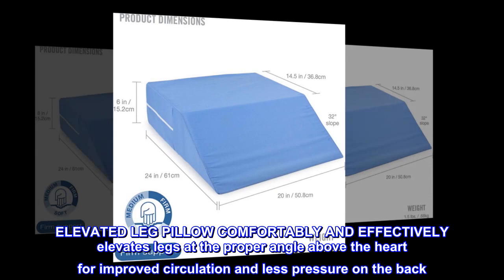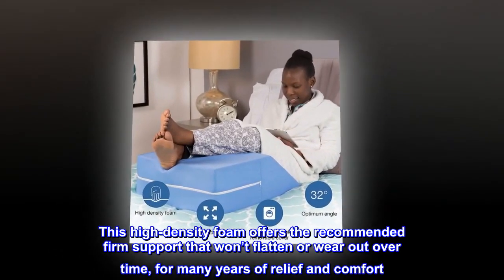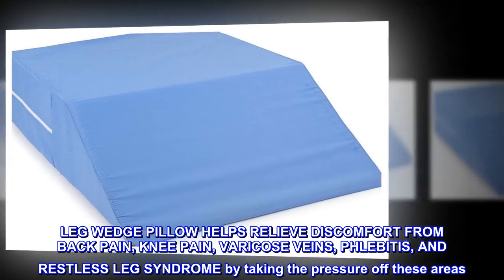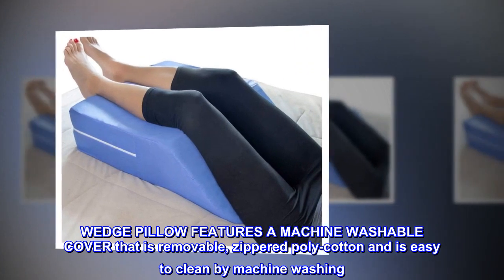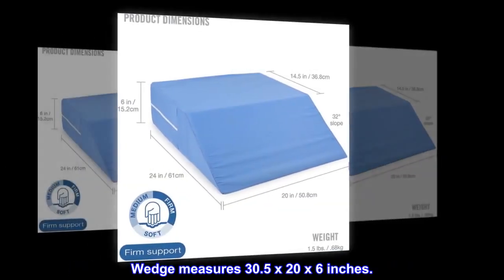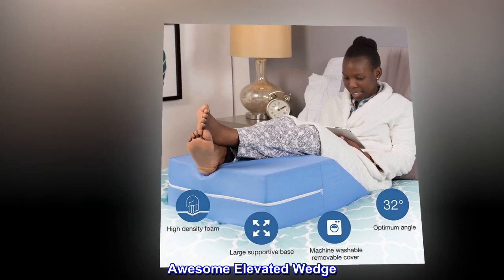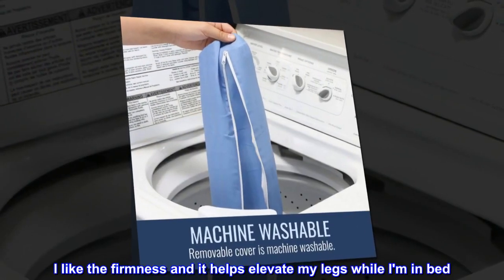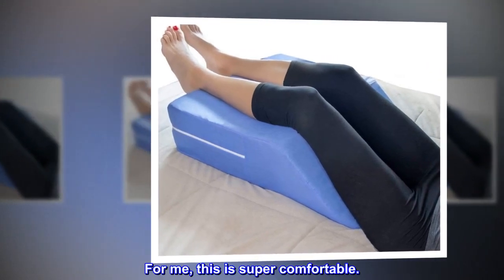DMI Ortho Bed Wedge Elevated Leg Pillow, Supportive Foam Wedge Pillow for Elevating Legs - GHN Shop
DMI Ortho Bed Wedge Elevated Leg Pillow, Supportive Foam Wedge Pillow for Elevating Legs

Foam
ELEVATED LEG PILLOW COMFORTABLY AND EFFECTIVELY elevates legs at the proper angle above the heart for improved circulation and less pressure on the back
FIRM SUPPORTIVE FOAM WEDGE PILLOW KEEPS ITS SHAPE. This high-density foam offers the recommended firm support that won’t flatten or wear out over time, for many years of relief and comfort
LEG WEDGE PILLOW HELPS RELIEVE DISCOMFORT FROM BACK PAIN, KNEE PAIN, VARICOSE VEINS, PHLEBITIS, AND RESTLESS LEG SYNDROME by taking the pressure off these areas
LEG ELEVATION PILLOW PROVIDES EASY AND COMFORTABLE RECOVERY AFTER SURGERY by properly elevating legs after knee, foot, or leg surgery without clumsily stacking pillows
WEDGE PILLOW FEATURES A MACHINE WASHABLE COVER that is removable, zippered poly-cotton and is easy to clean by machine washing. DMI offers additional pillow covers in two different prints. Wedge measures 30.5 x 20 x 6 inches.
DMI ORTHO BED WEDGE ELEVATED LEG PILLOW, easily and effectively elevate legs to help reduce leg pain, back pain and Improve circulation

 Awesome Elevated Wedge
I was specifically looking for a 5" wedge and there isn't many out there. I came upon this DMI Ortho Wedge and bought it. I like the firmness and it helps elevate my legs while I'm in bed. I have learned how to sleep with it by trial and error since my head & upper body are also elevated. I like to sleep on my back and on my side. For me, this is super comfortable.